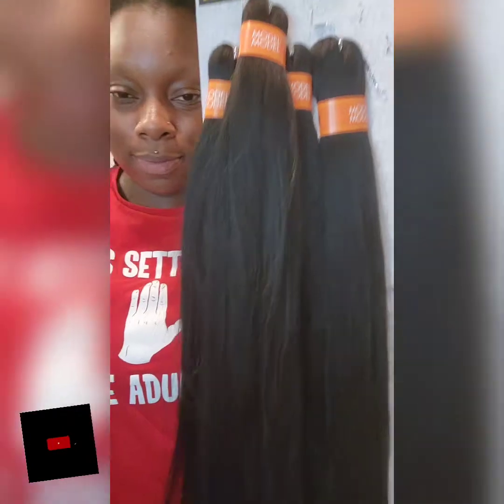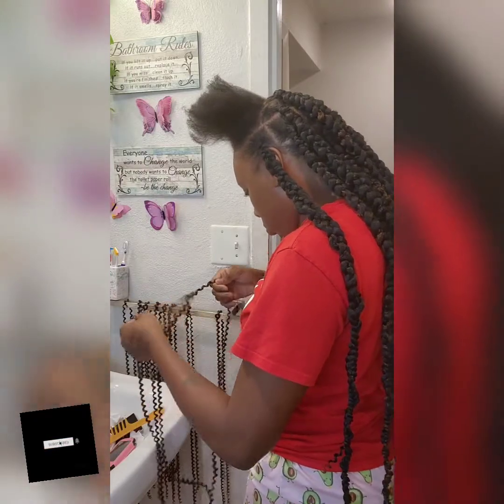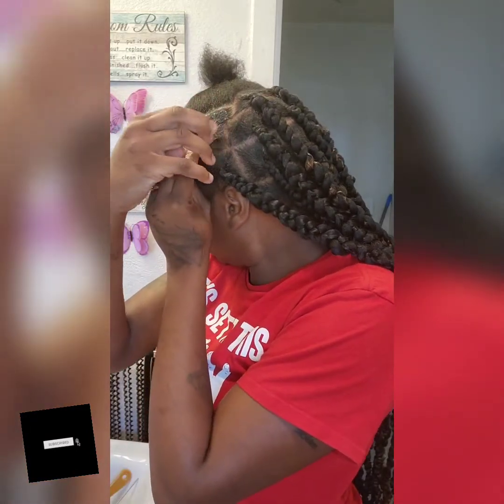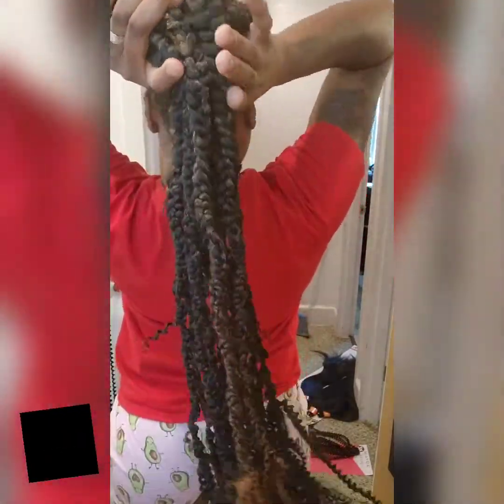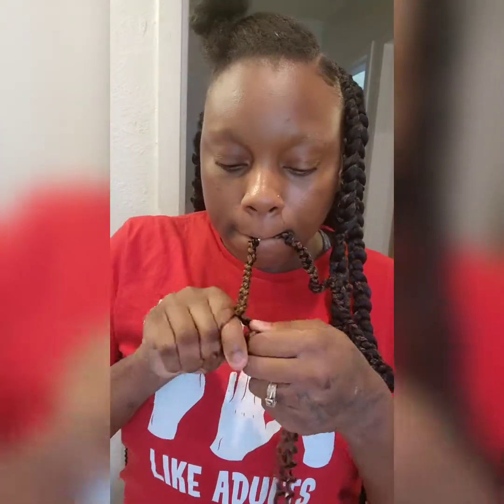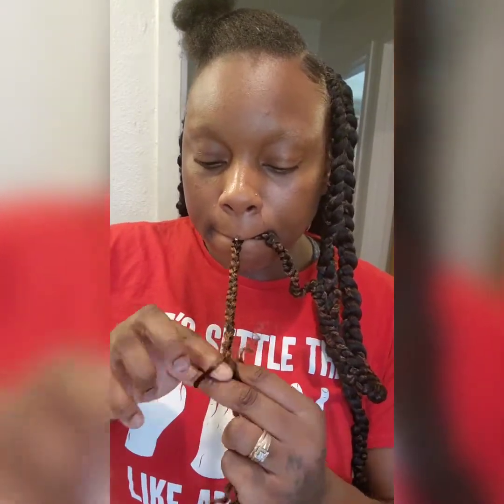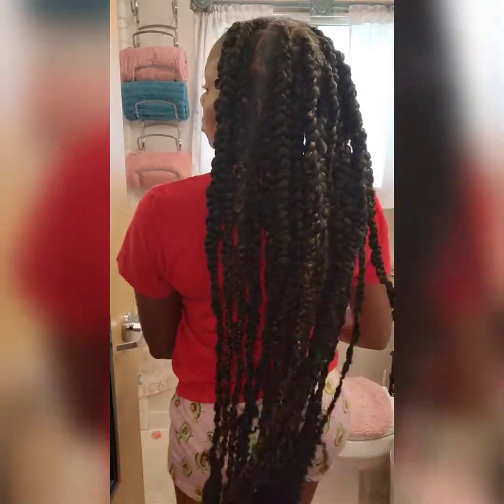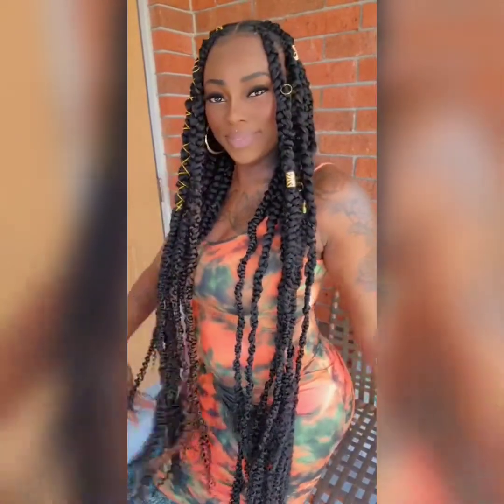😍1ST TIME EVER KNOTLESS GODDESS BRAIDS 😍😍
First-time ever let me know what yall think 😊

model model braiding hair
MAYDE: water wave HAIR